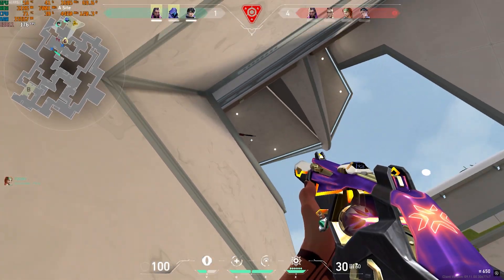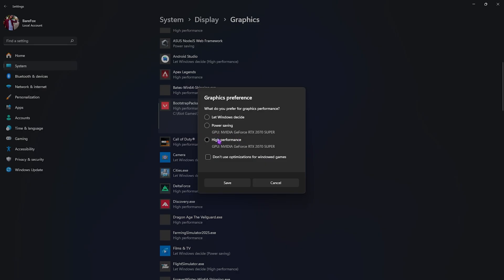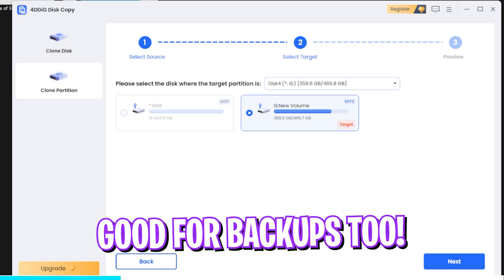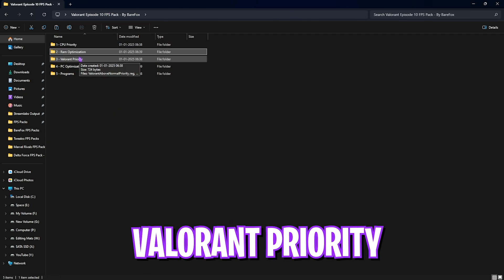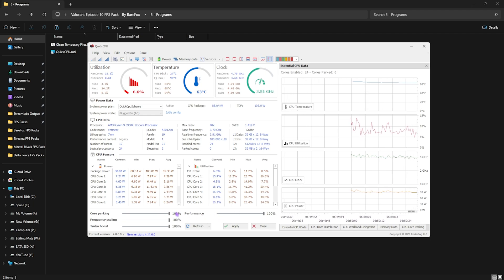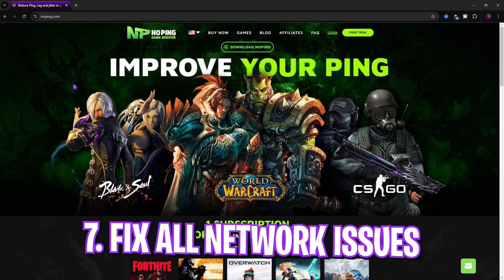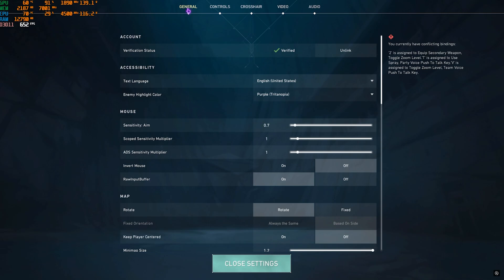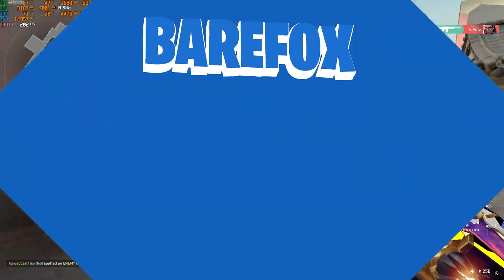Valorant Episode 10 - Best Settings to Fix FPS Drops, Lags, Stutter on ANY PC ✅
Fix FPS drops, lags, and stutters in Valorant Episode 10 with the BEST settings for any PC! ✅ Boost performance and enjoy ultra-smooth gameplay with this ultimate guide. 🎮🚀

🔽 Download Links 🔽

▬▬▬▬▬▬▬▬▬ஜ۩۞۩ஜ▬▬▬▬▬▬▬▬▬
▬▬▬▬▬▬▬▬▬ஜ۩۞۩ஜ▬▬▬▬▬▬▬▬▬

🔽 Timestamps 🔽
00:00 - Amazing Intro
00:29 - Best Windows Settings
01:00 - Graphics Settings
01:47 - Compatibility Settings
02:17 - 4DDiG Disk Copy
03:34 - Create a Restore Point
03:53 - Valorant E10 FPS Pack
04:52 - Valorant Priority
05:04 - PC Optimization
05:32 - Useful Programs
06:48 - Disable Startup Apps
07:23 - Setup Virtual Memory
08:10 - Fix all Network Issues
09:37 - Valorant In-Game Settings
10:57 - Amazing Outro